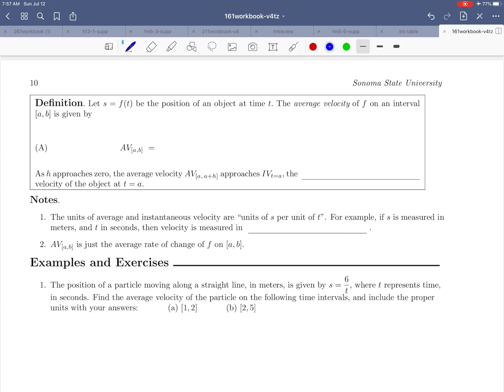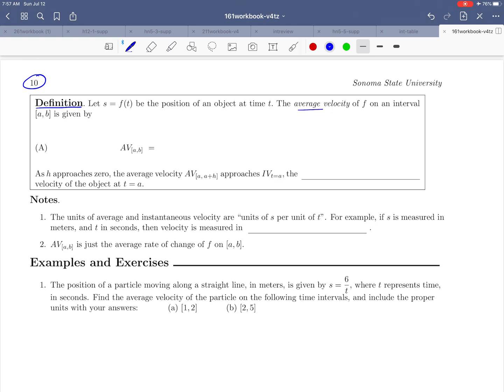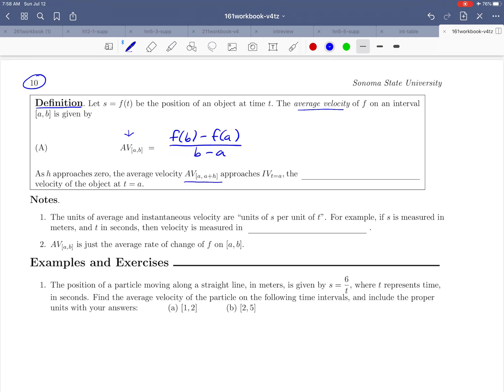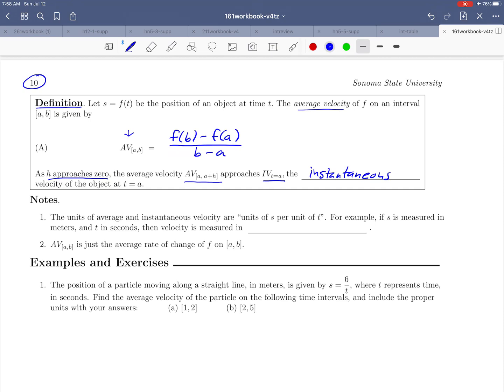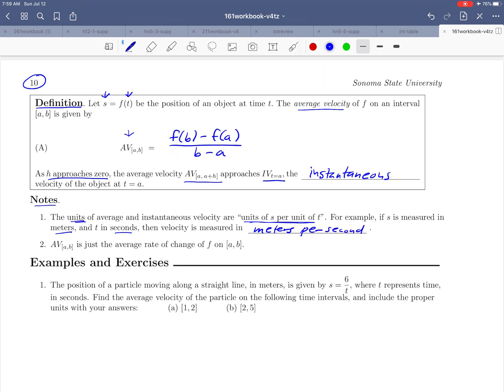Math 161 Section 1.1 Definition